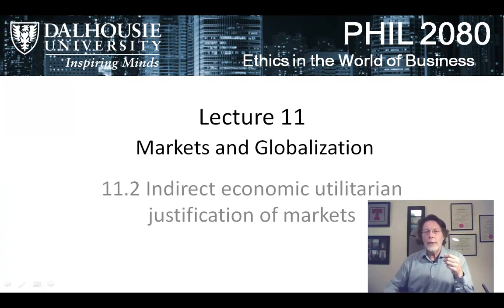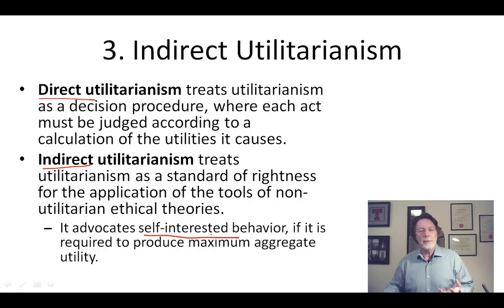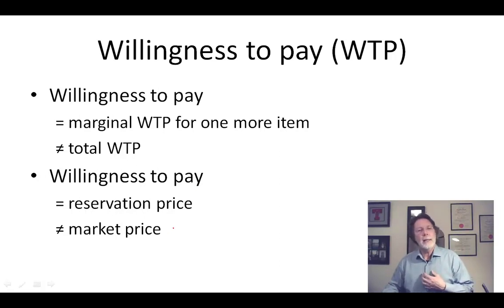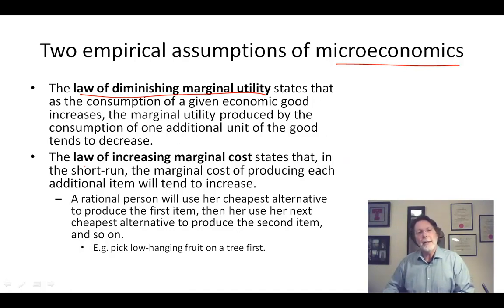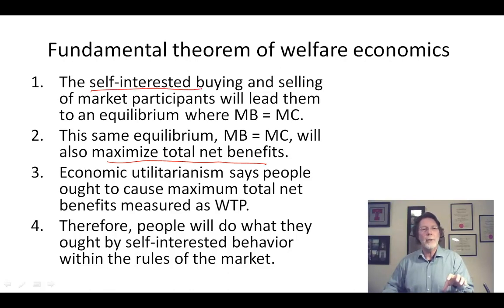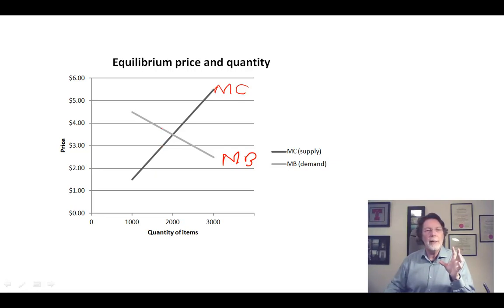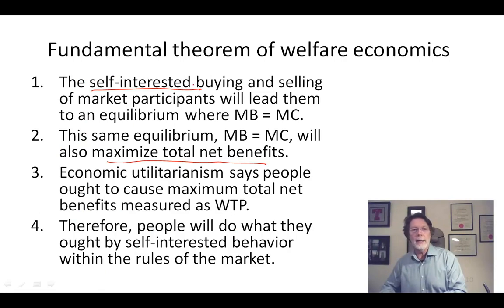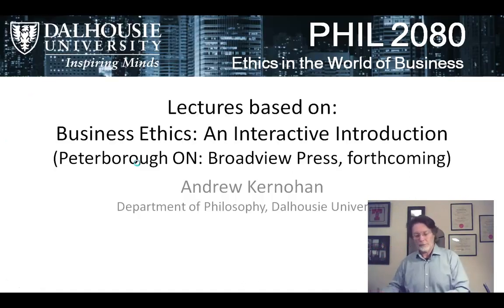11.2 Indirect economic utilitarian justification of markets (16:13)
PHIL2080 - Ethics in the World of Business
Dalhousie University